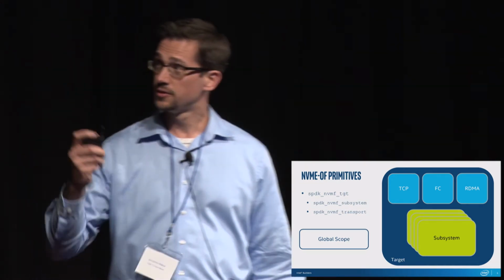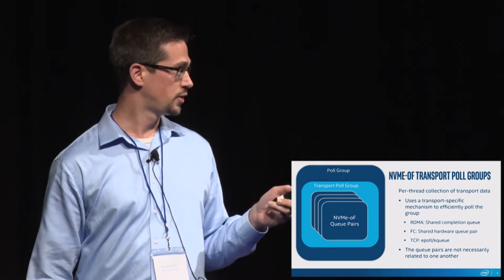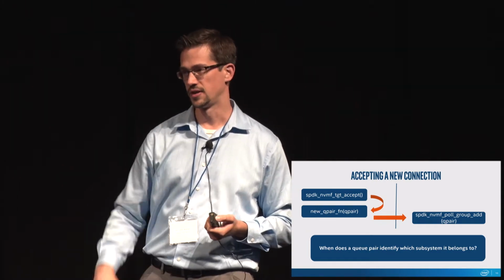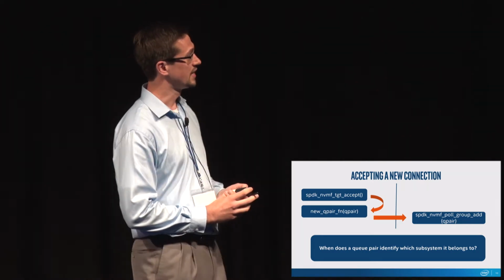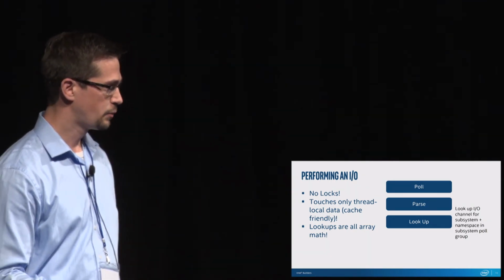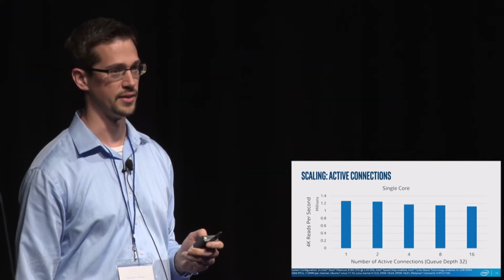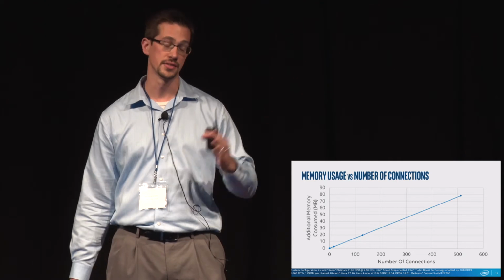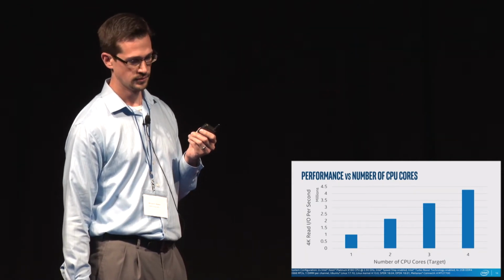NVMe over Fabrics: Scaling Up with the Storage Performance Development Kit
The SPDK project released an open source NVMe over Fabrics (NVMe-oF) software target in conjunction with release of the NVMe-oF specification in 2016. This target has continued to evolve to ensure linear scaling with the addition of CPU cores, NICs, and NVMe devices, all while maintaining the low latency characteristics of RDMA.
This talk will address a number of challenges encountered during this evolution of the SPDK NVMe-oF target including:
Keeping connections independent from one another to enable a lock-free I/O path
Maintaining mutable NVMe subsystem state and cross-thread coordination
Effectively leveraging hardware features in RDMA NICs and Fibre Channel HBAs
Challenges created by the NVMe over Fabrics protocol itself
Further, benchmarks will be presented showing scaling behaviors in the latest NVMe over Fabrics target against a range of variables including the number of connections, the number of subsystems, and the number of NICs, CPU cores, and NVMe SSDs.